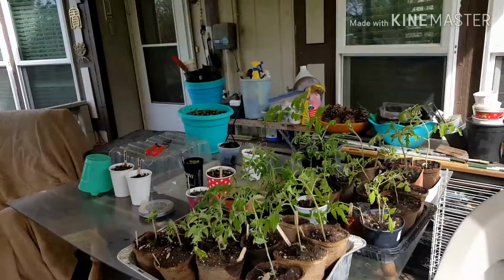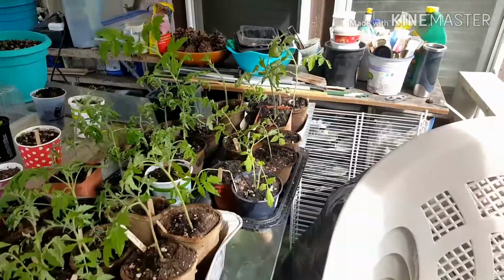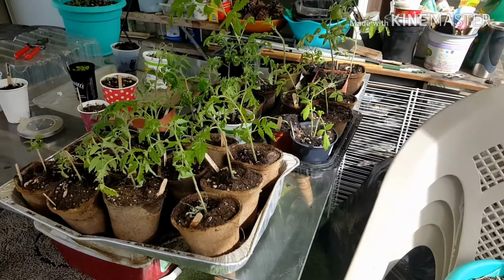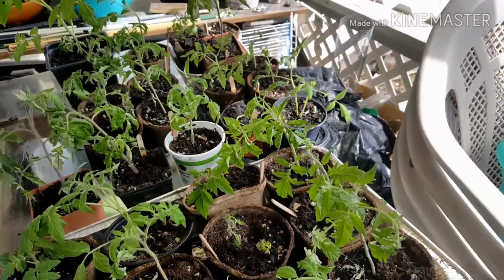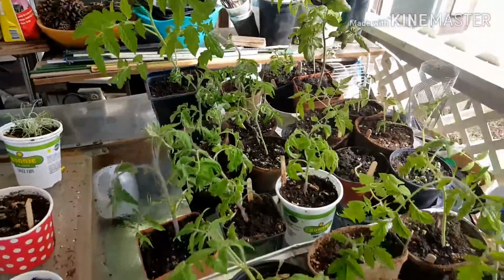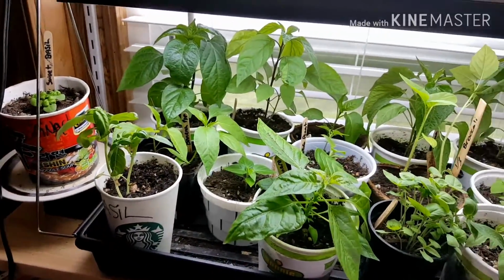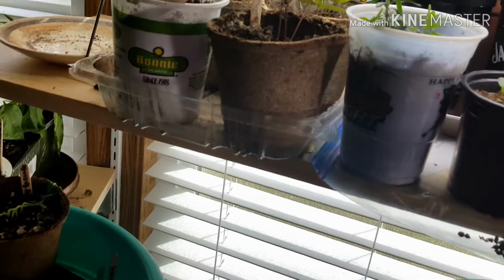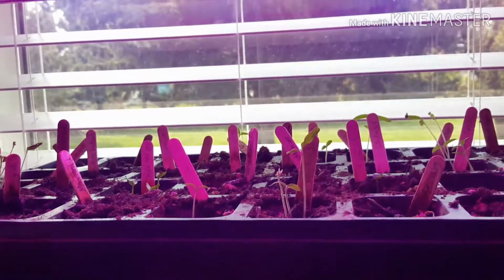Hardening off the tomatoes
Describing how I get myvplants ready for the ground.